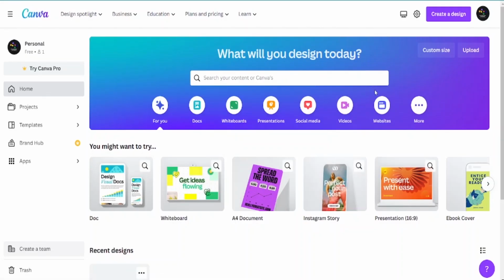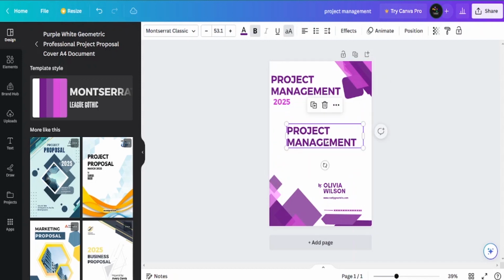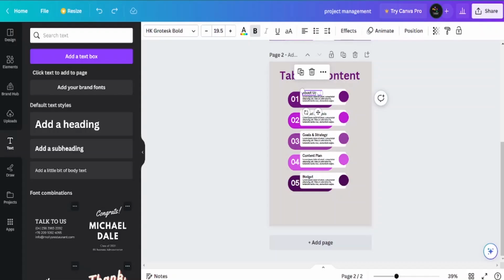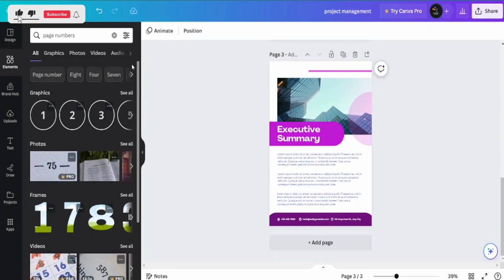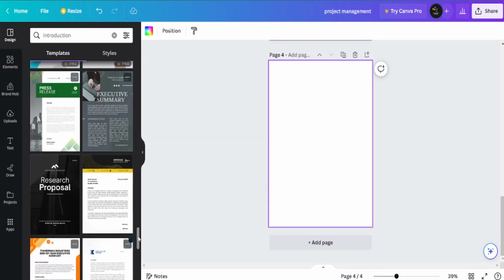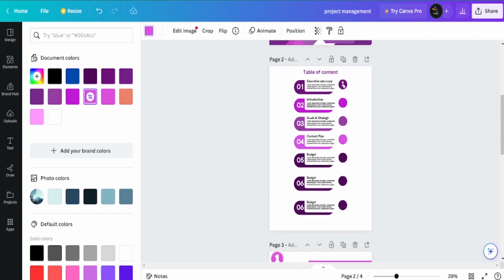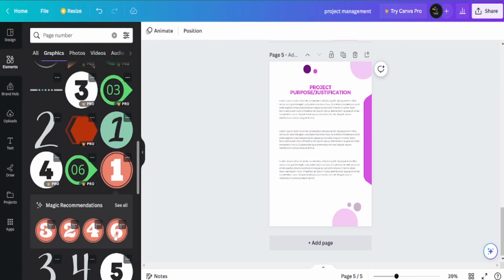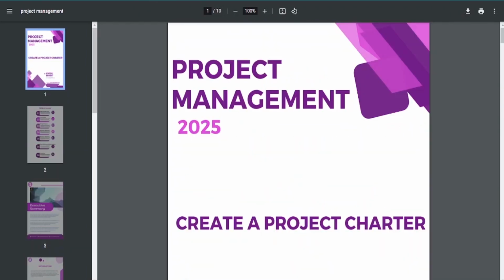🔥 Create an Ebook in Canva in Just 10 Minutes! 🔥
Learn how to create an ebook in Canva in just 10 minutes! This video tutorial will show you step-by-step how to create a beautiful and professional ebook using Canva's easy-to-use drag-and-drop interface. No design skills required!

In this video, you will learn:

How to create a new ebook project in Canva
How to add text, images, and videos to your ebook
How to format your ebook